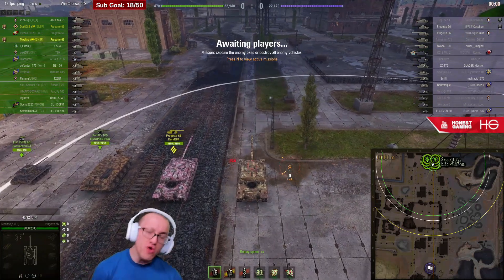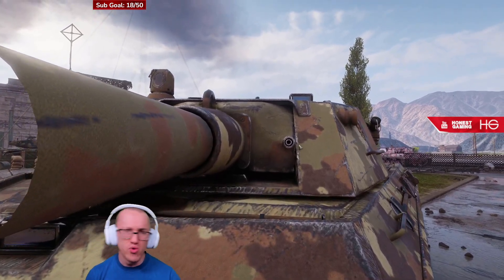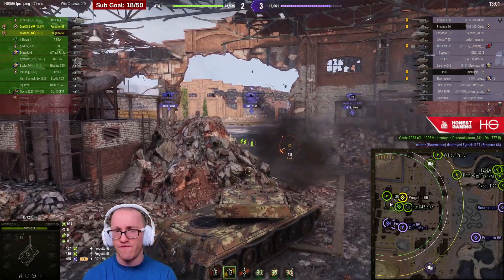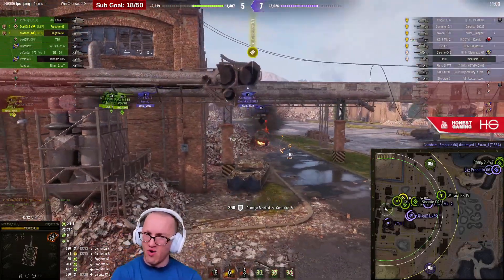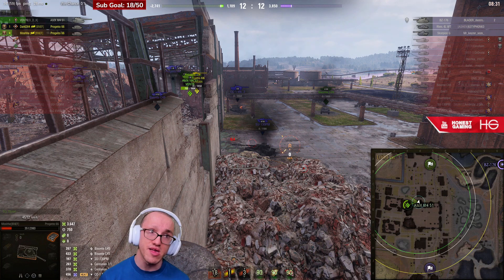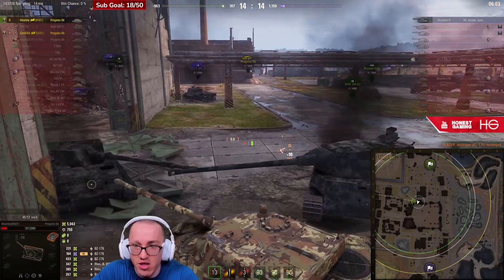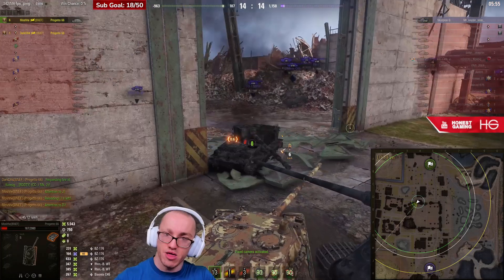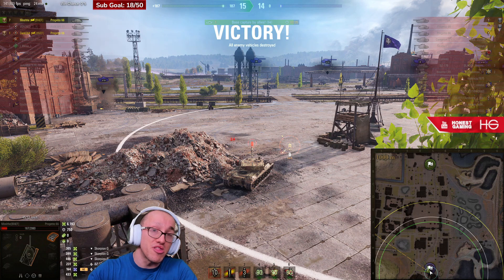Expert Reviews - Progetto 66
Catch a new Honest Gaming Video every second Friday at 6pm GMT!